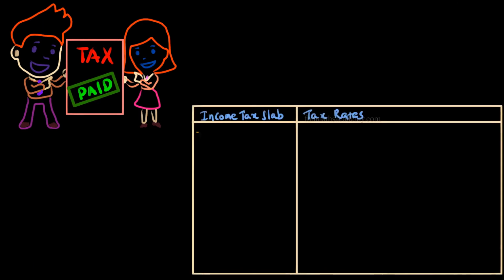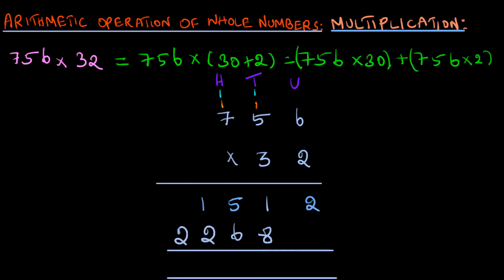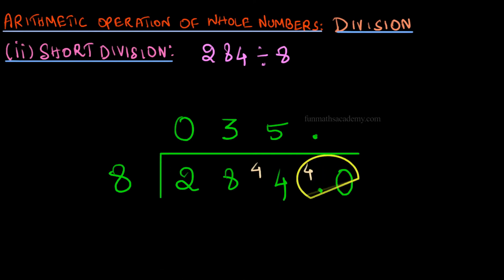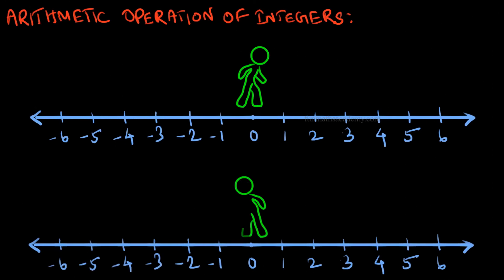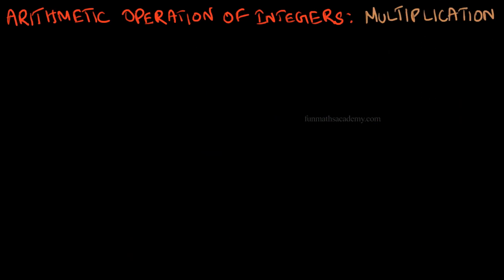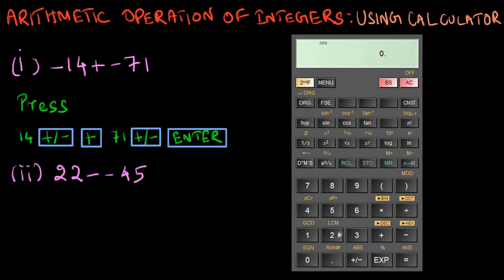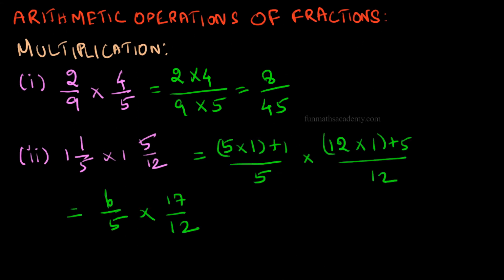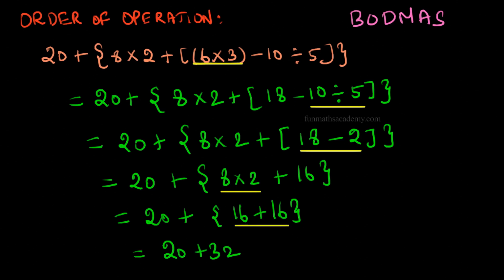ARITHMETIC OPERATION OF WHOLE NUMBERS, DECIMALS, INTEGERS & FRACTIONS AND ORDER OF OPERATION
CBSE: Revision for 9th & 10th
STATE BOARD: Revision for 9th & 10th
CAMBRIDGE: IGCSE
IB: MYP 1-3

This video is the revision for Class 9 & 10 students, in addition, subtraction multiplication, and division of different types of numbers(Whole numbers, integers, Decimals and fraction). It starts with an application of order of operation in the real world. It also explains the conversion between improper and mixed fractions, BODMAS rule, the reason behind multiplication and division.